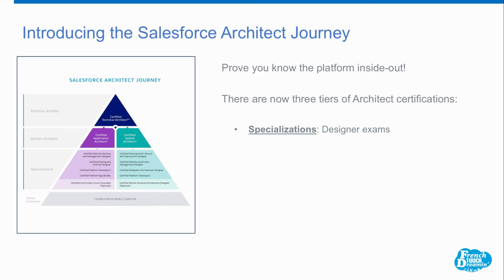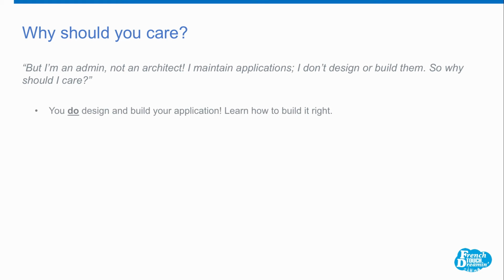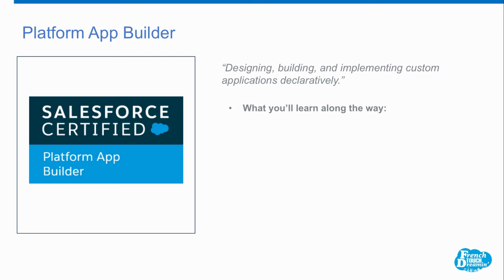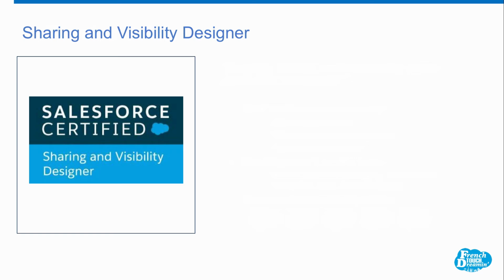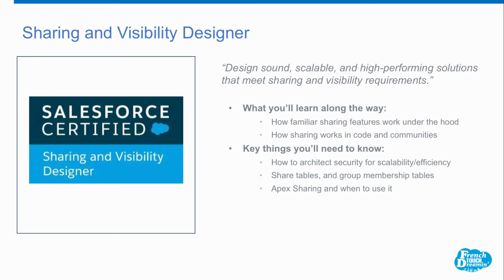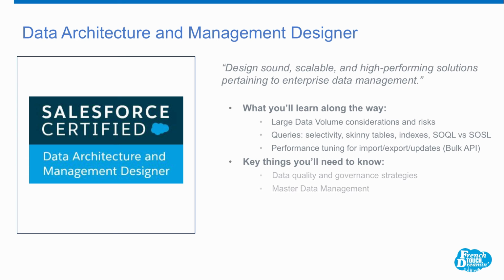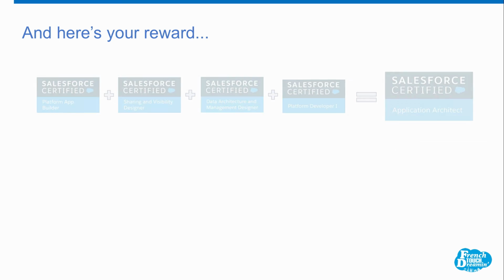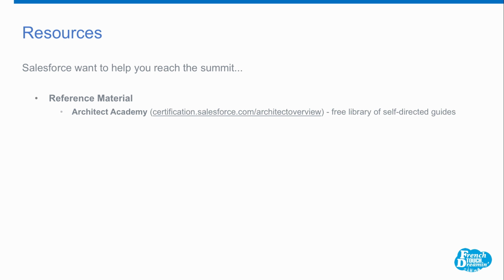Awesome Admin to Application Architect ...And Beyond!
Got your Salesforce Admin cert and wondering what’s next? Don’t be put off by the word Architect! In this video, we’ll be discussing the new Salesforce Architect Journey and why it’s relevant to administrators. You’ll learn how to use your admin skills to obtain the Application Architect credential, and we’ll even set our sights on the very pinnacle of Salesforce achievements – the Technical Architect certification.